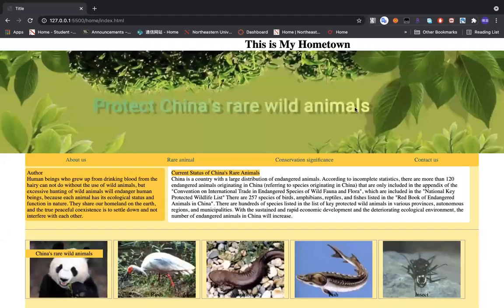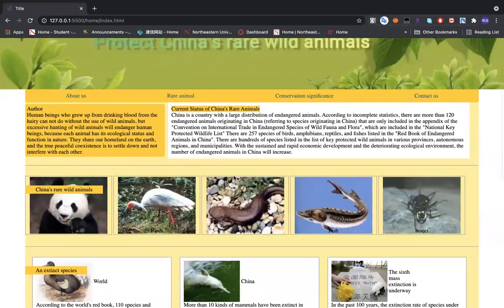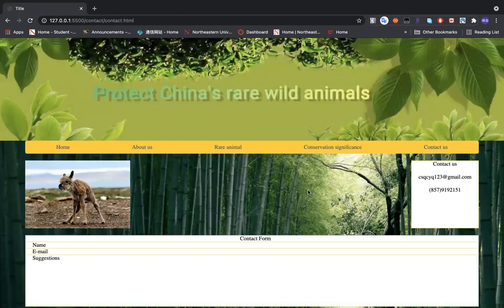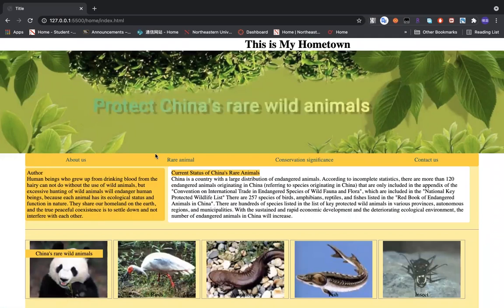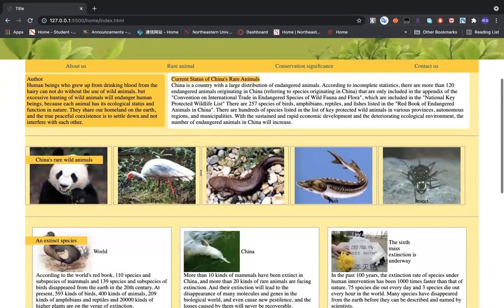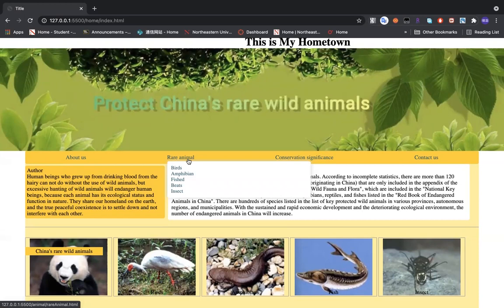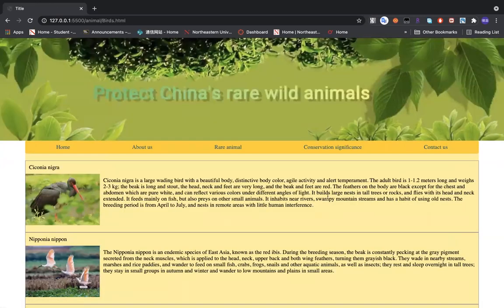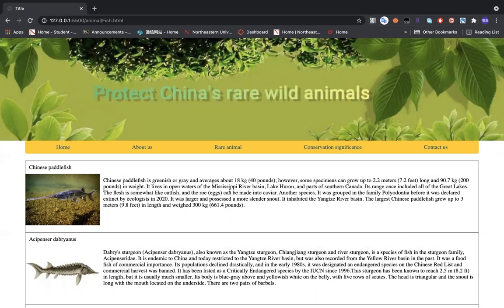introduce my web